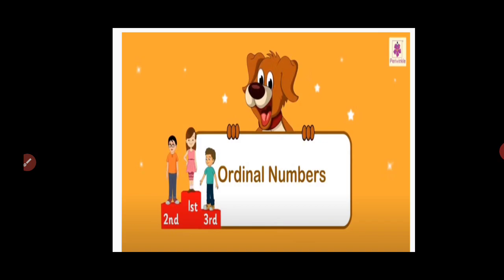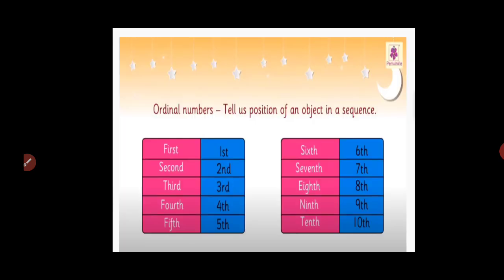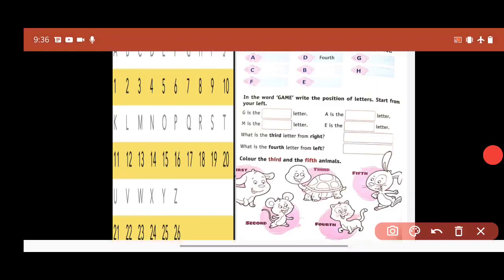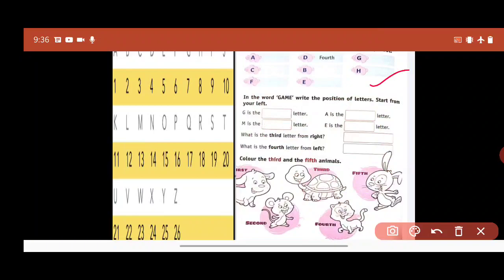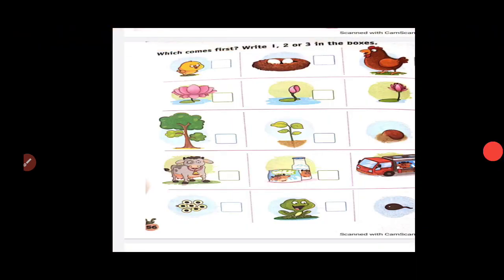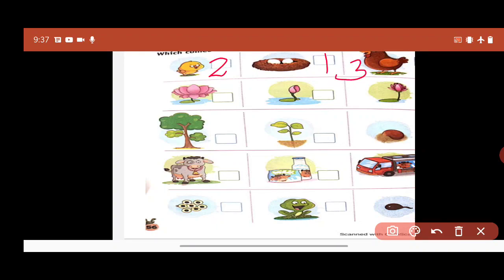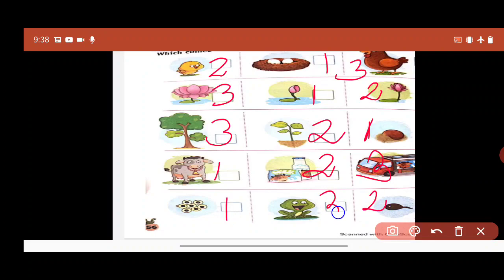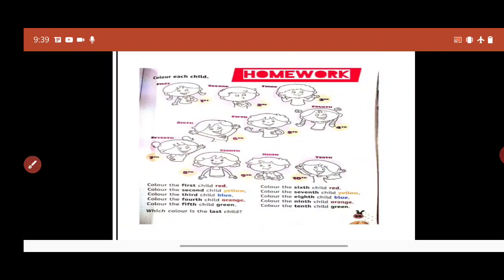Class 1 ordinal number continued